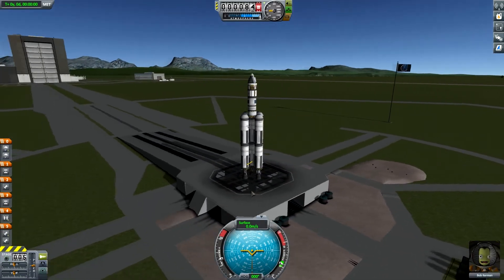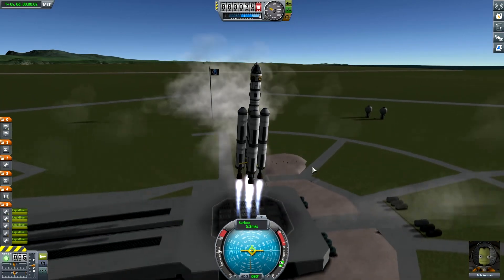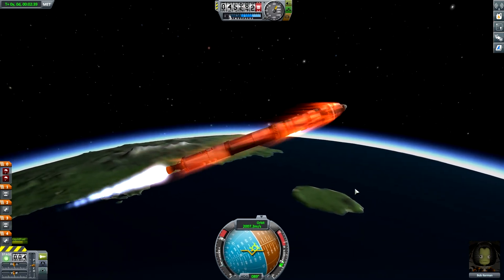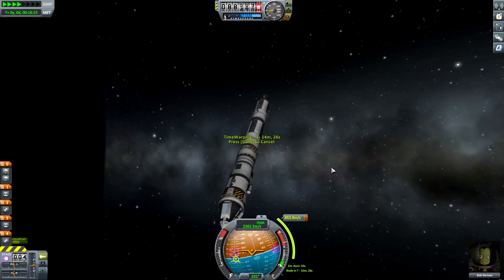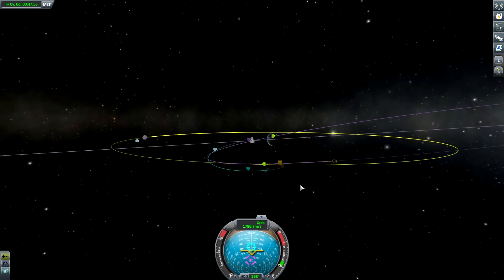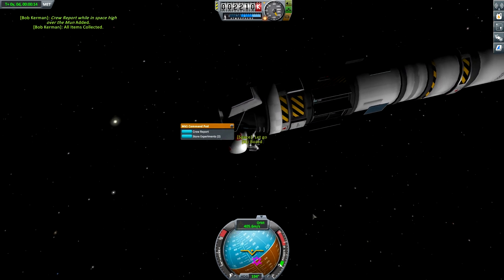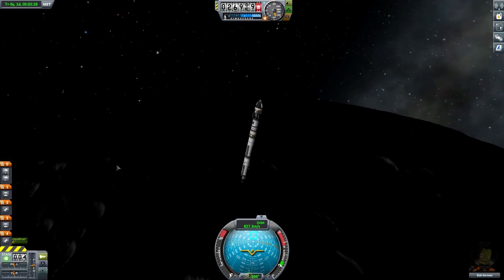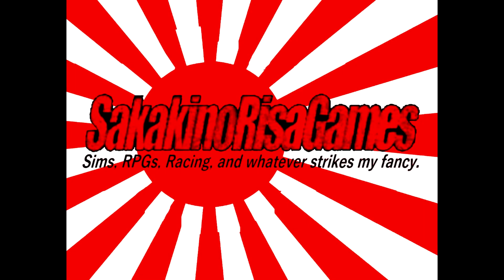Kerbal Space Program 1.2 Career Mode Tutorial - Episode 3 - Mun Science!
We set our sights on the Mun to get as much science as we can. And Minmus isn't too far away...